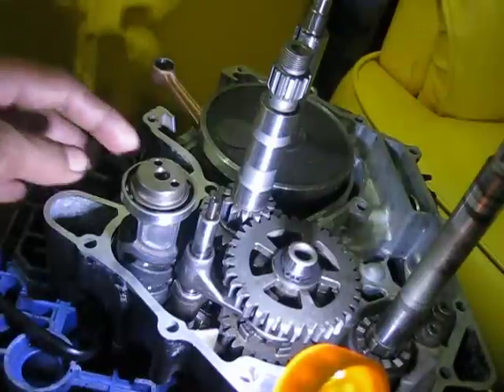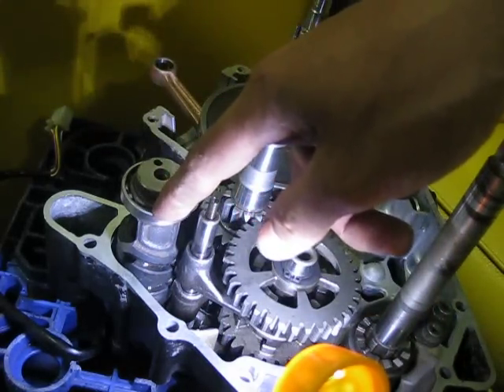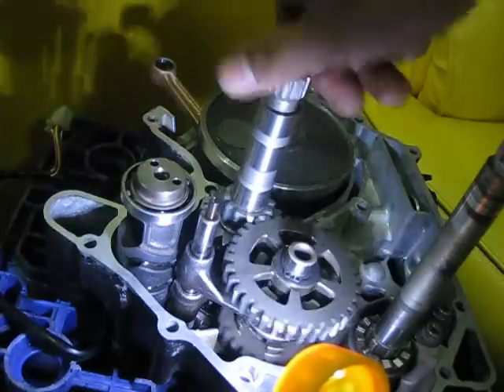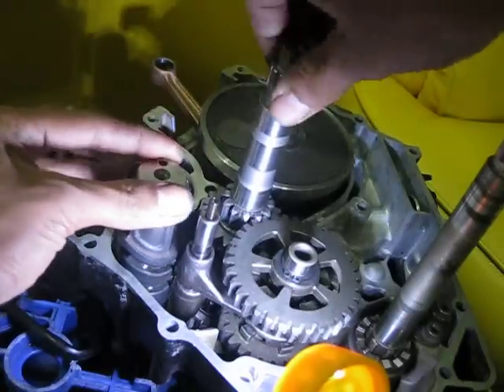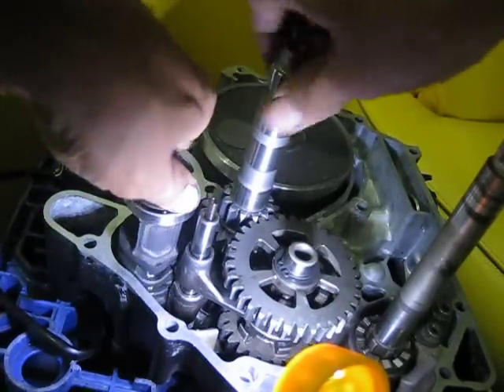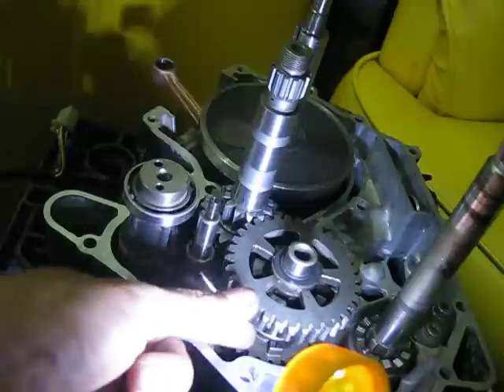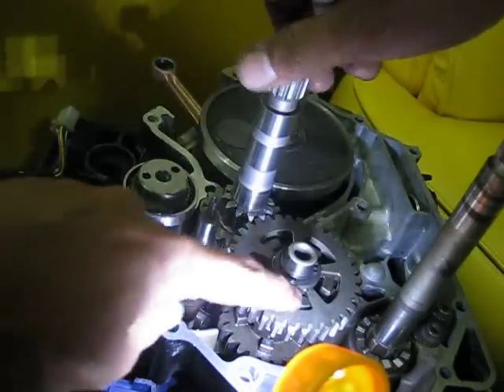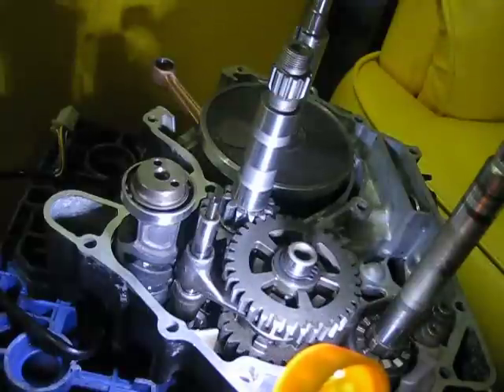[YamahaT135.COM] How T135 Engine transmission works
im showing you how t135 engine transmission works.